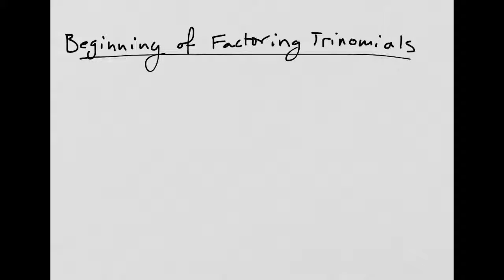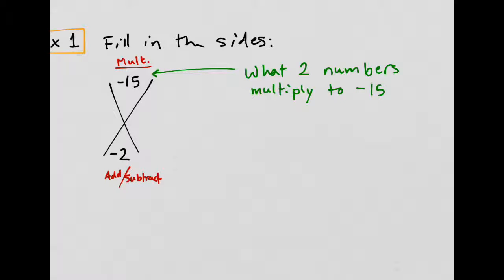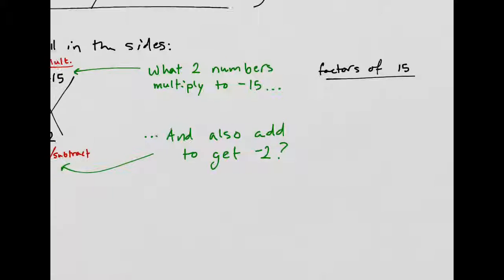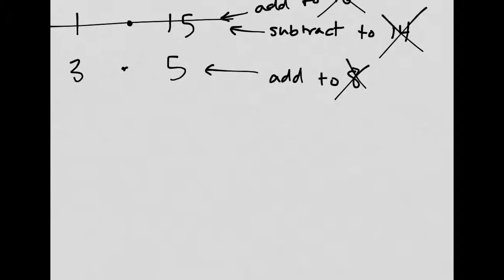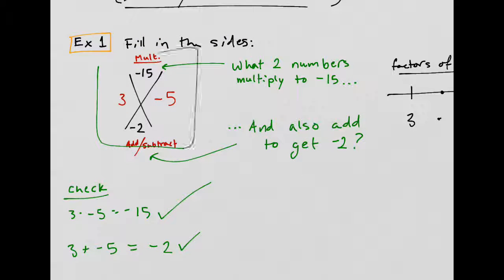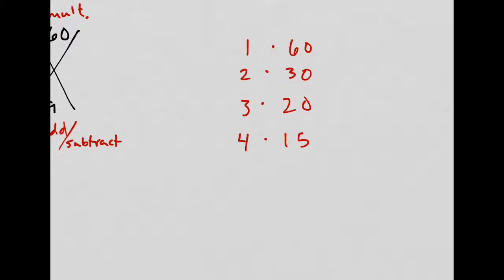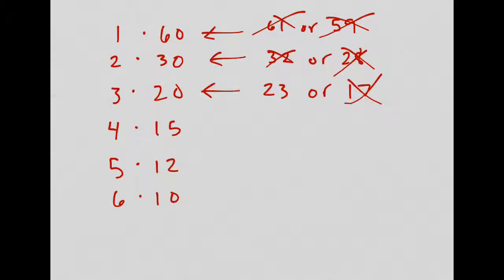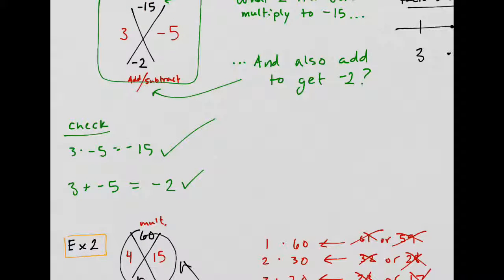Beginning of Factoring Trinomials